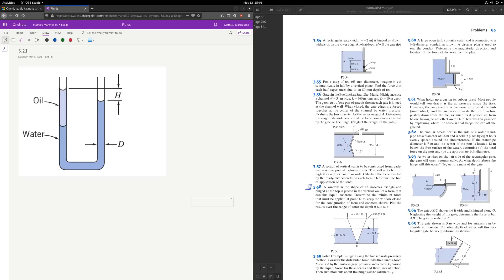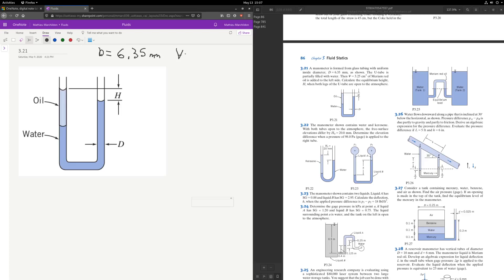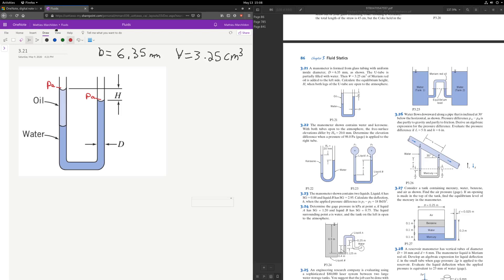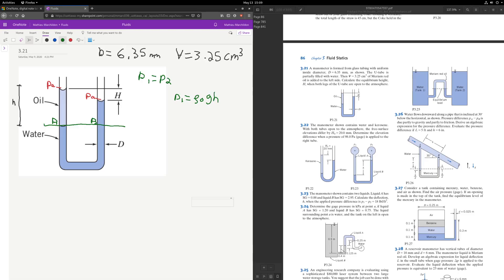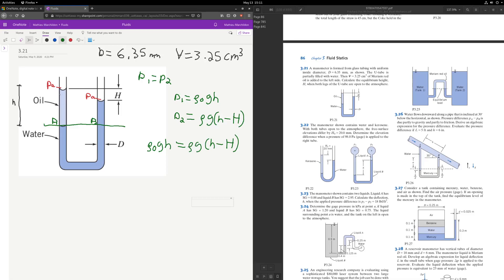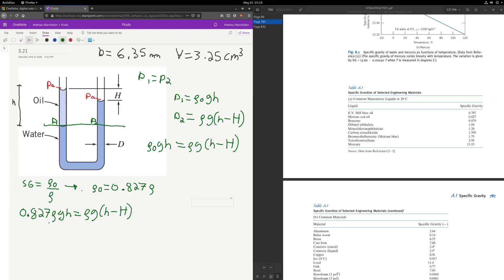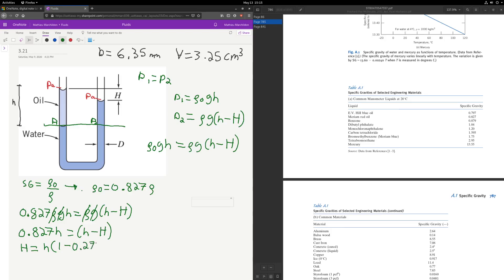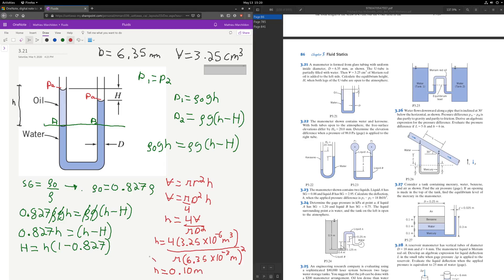Tutorial 2, problem 3.21 in textbook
MCG3340 Fluid Mechanics I

Textbook is: Introduction To Fluid Mechanics by Fox and McDonald 8th edition